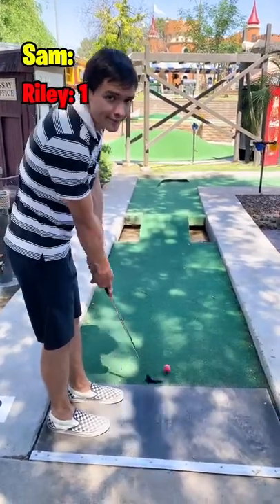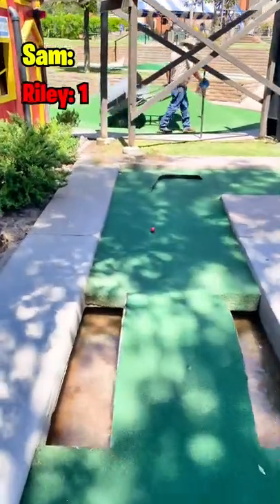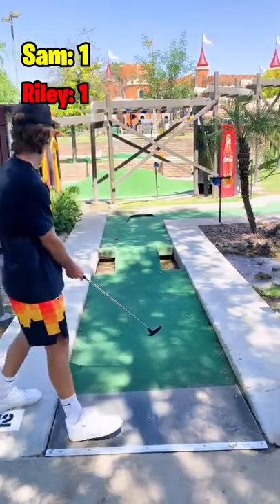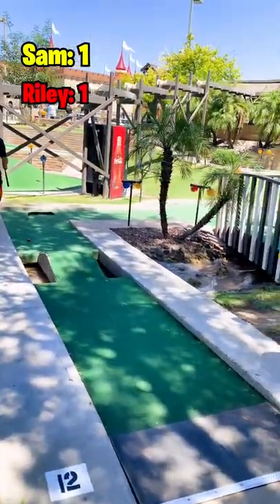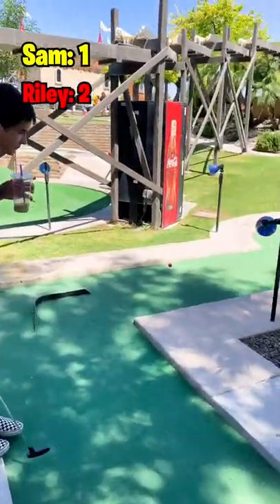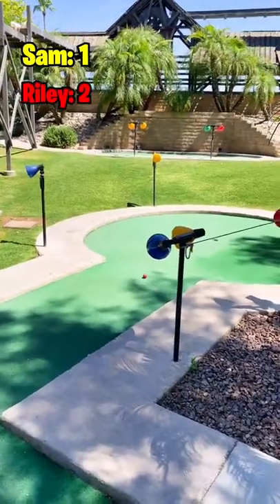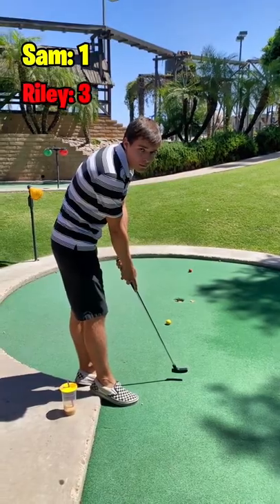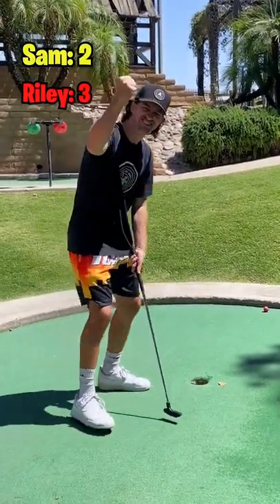No Look Mini Golf!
Riley and I played a hole of mini golf where you couldn't look at your ball or where you were aiming!